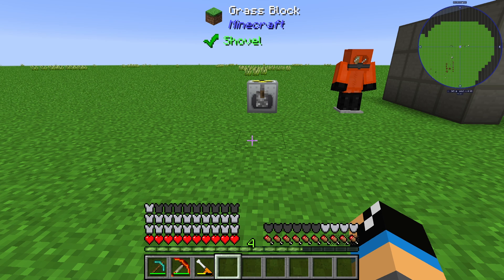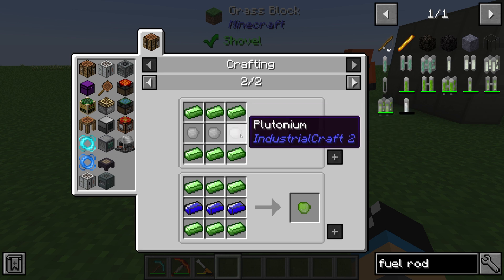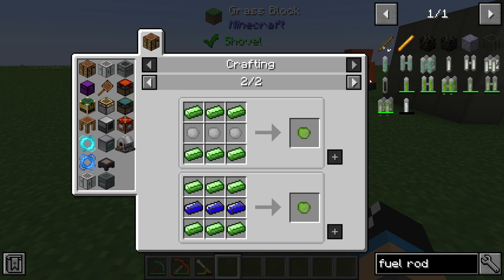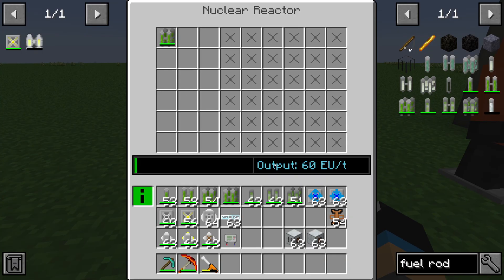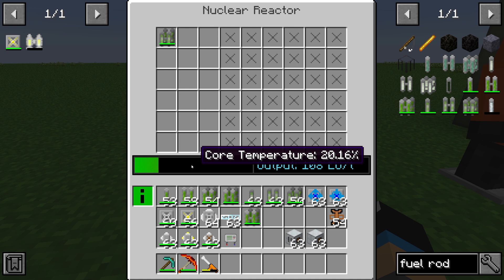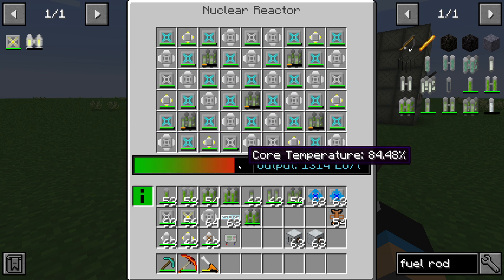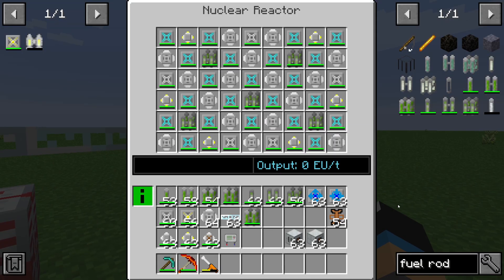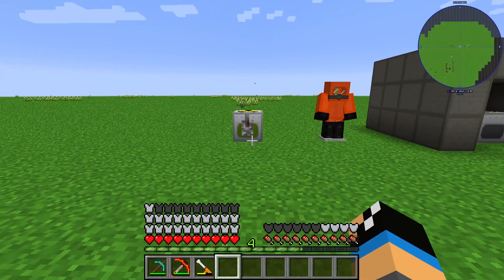Fuel Rod MOX 💎Industrial Craft 2 Tutorial 💎 English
In this video i will which output you can get with the fuel rod mox in the nuclear reactor in industrial craft 2